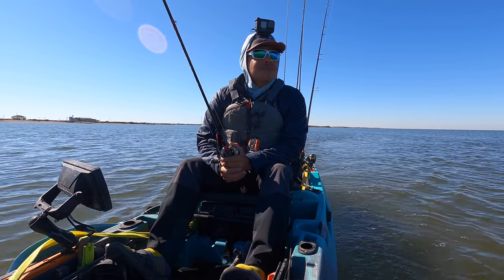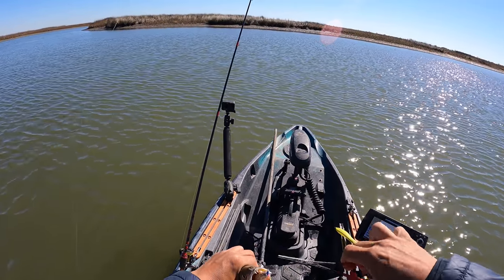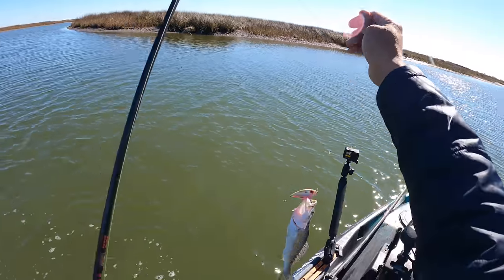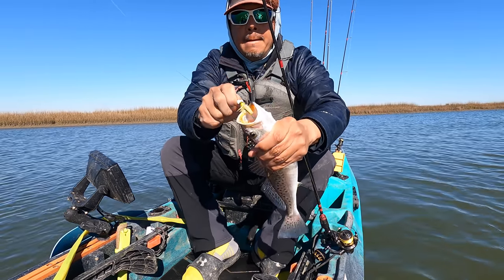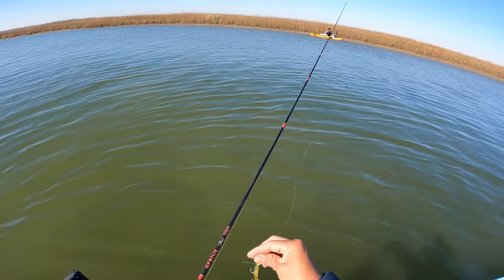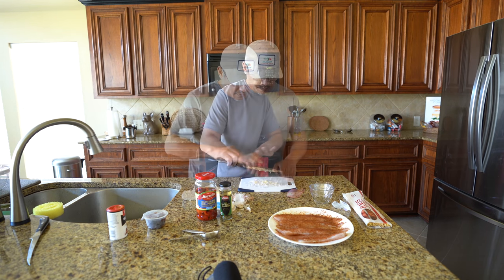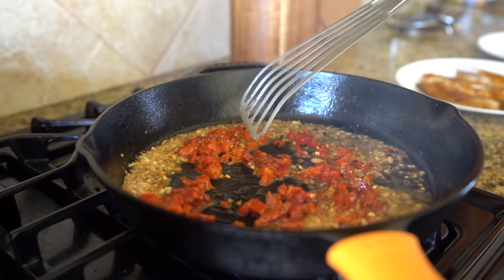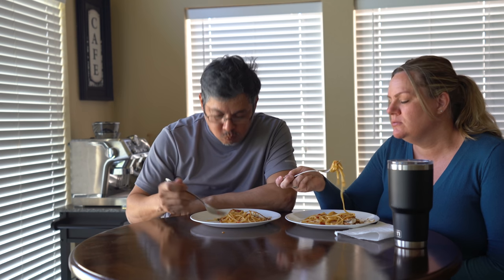(S5 Ep70) The *SMALLEST* lures do the **BEST** work (Catch, Clean, Cook)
The sloppy weather has subsided and the Texas Gulf Coast Inshore fishing scene looks beautiful!
So today we're fishing a winter hot spot that's well known for keeper speckled trout. My son has purchased a new kayak and he's joining me for an awesome adventure on the water!
Would you like to know what’s happening on the water? 29 January 2022 Fishing Report

***MDLR Discounts***

Reel: Shimano Soare CI4+ 500
Power Knob 35mm
Line: Power Pro Braid 5#

Reel: Shimano Sahara 500
Power Knob 35mm
Leader: Seaguar Fluoro 10#
Lures:
Storm 360 GT Coastal, Jig Head 4/0 1/4 oz (for Paddle Tails)
Plastic Rattles
Savage Gear Shrimp
Pro Cure
Paul Brown Original
Gear I Use:
Kayak Autopilot
Fishing Crate
Fish Net
Sunglasses (white)
Life Jacket
Waterproof Socks
Fillet Knife 7”
What I Film With:
GoPro Hero 9 Black
GoPro Mic Hero 9
SD Card GoPro Hero 9
Battery GoPro Hero 9
Charger, Battery Hero 9
Rode VideoMicro (for Hero 9 2nd Camera)